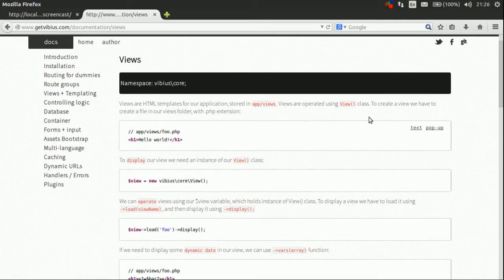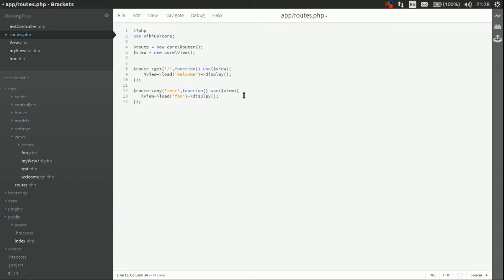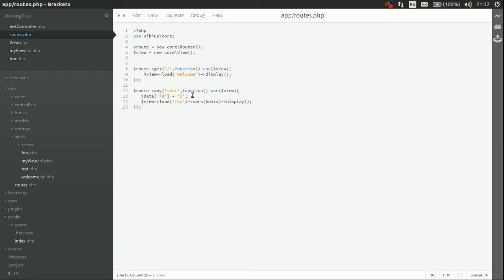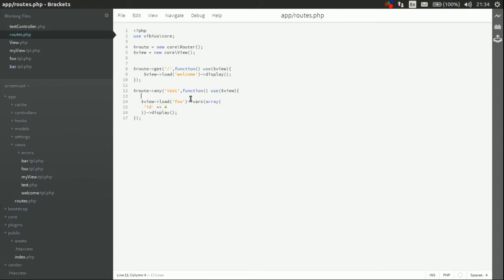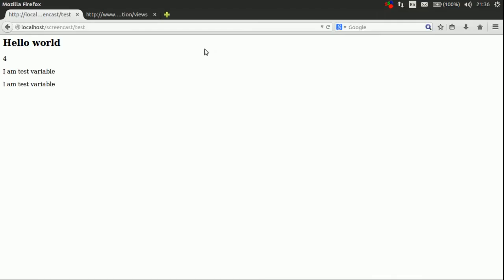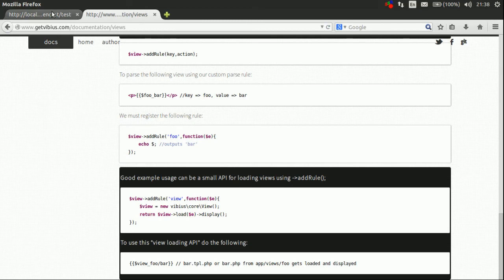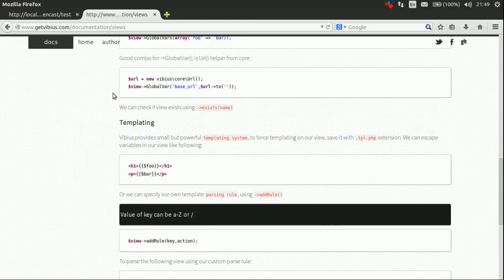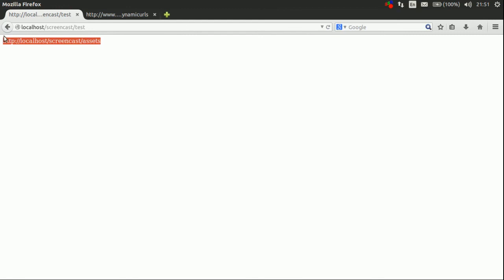Vibius PHP Framework - Views + Dynamic URLs (screencast)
I bought a new mic, hopefully sound quality has been increased since last screencast, enjoy watching!